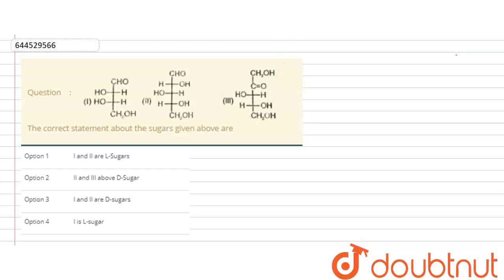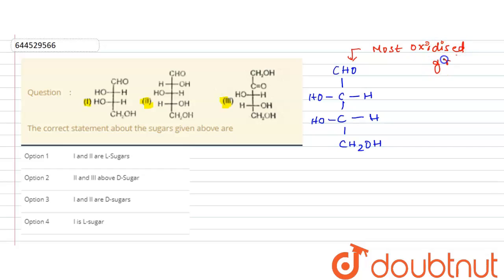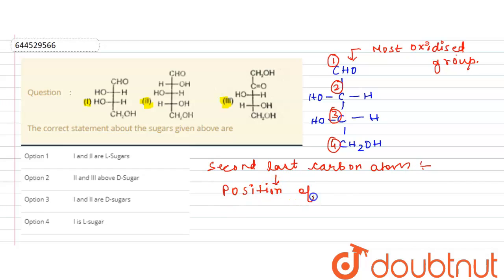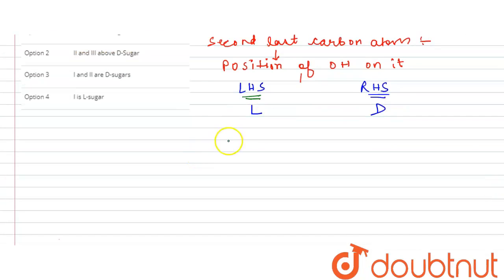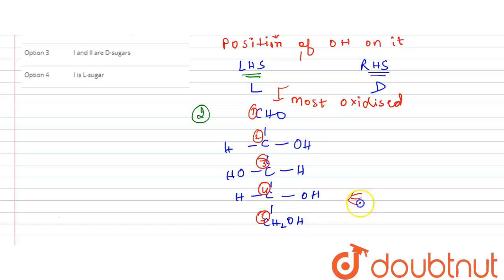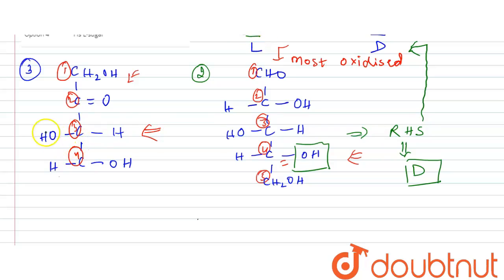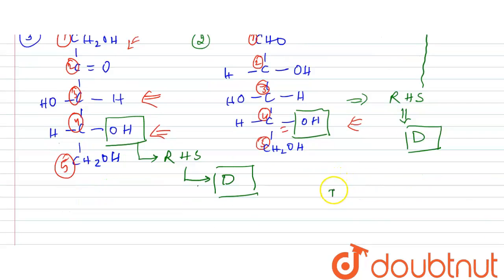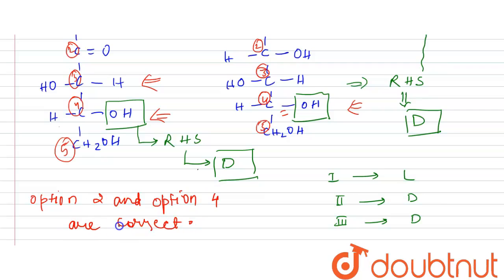The correct statement about the sugars given above are | 12 | BIOMOLECULES | CHEMISTRY | RESONA...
The correct statement about the sugars given above are
Class: 12
Subject: CHEMISTRY
Chapter: BIOMOLECULES
Board:IIT JEE

👉 Have Any Query? Ask Us.